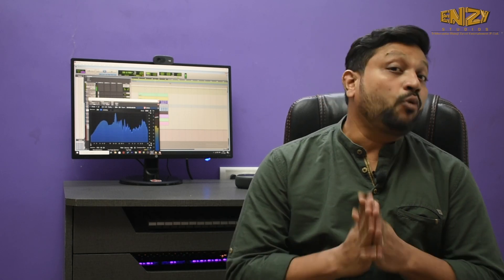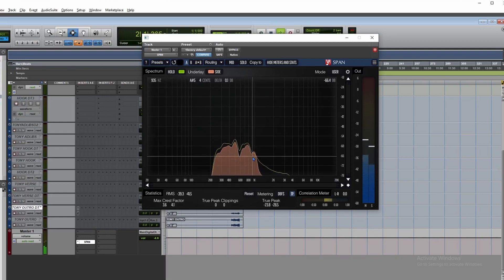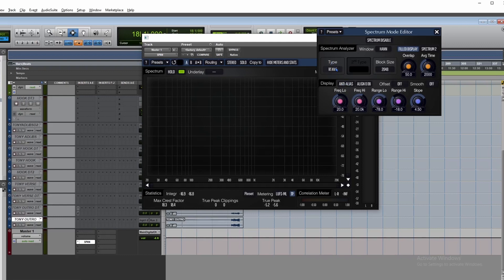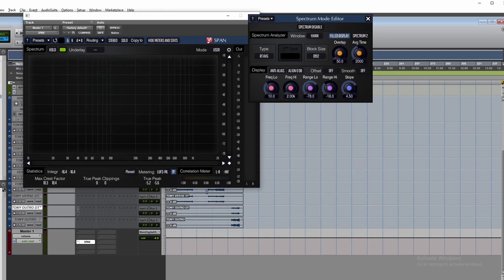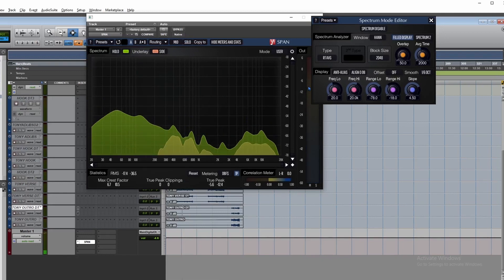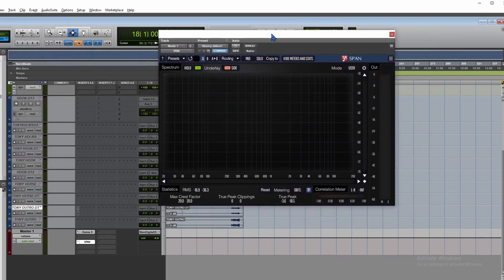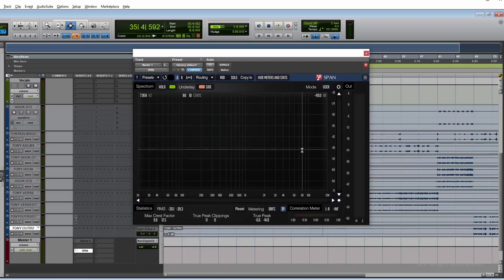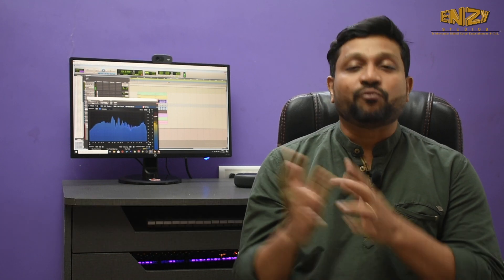Want an AMAZING MIX? Learn how to use a spectrum analyzer for mixing? | Protools | ENZY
Episode XLVI is here!! Spectrum analysis with an analyzer has been around for a long time and is used in multiple fields other than music It is an extremely simple tool that you can learn to use really easily once you get the hang of it. Watch this video to learn how you can begin using it right away. Understand the basics and see how this tool transforms your mixes!

ENZY Studios

ENZY School of Music & Technology